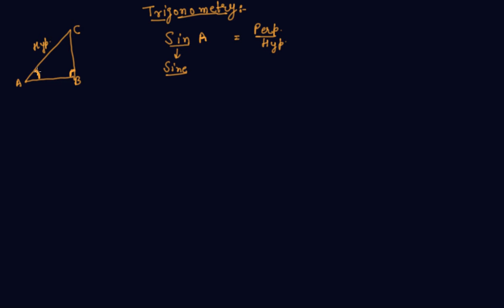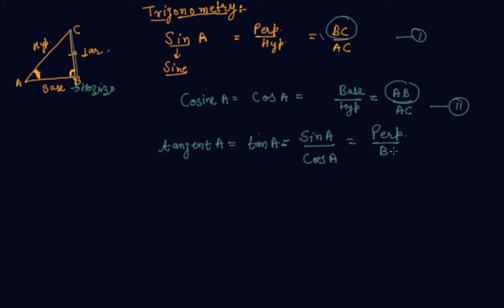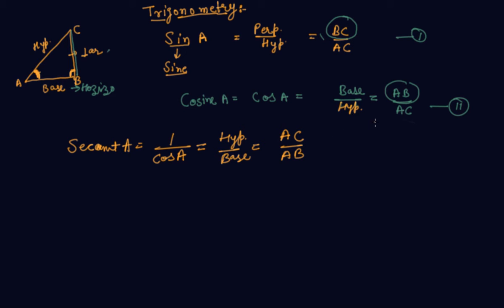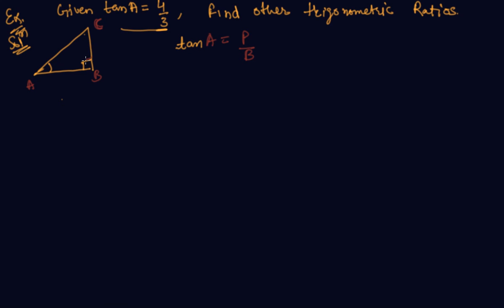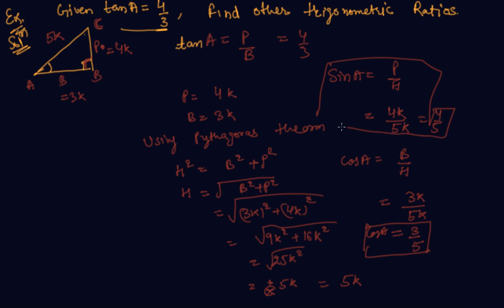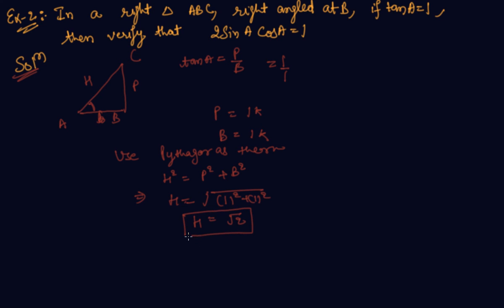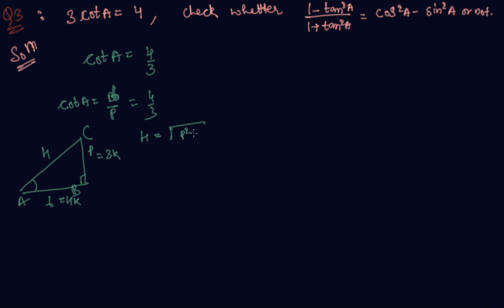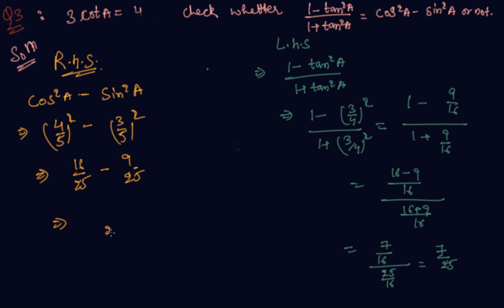Trigonometric Ratios | Class 10 Mathematics Introduction to Trigonometry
Trigonometric Ratios |  Class 10 Mathematics Introduction to Trigonometry by Parul Madan